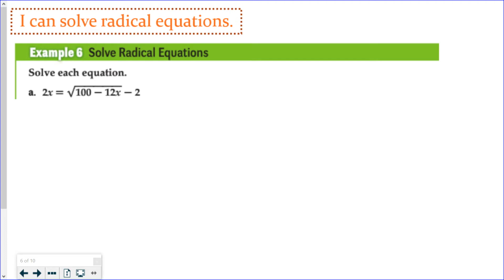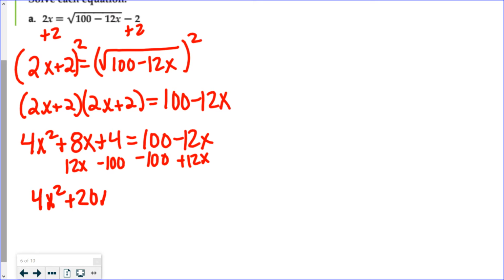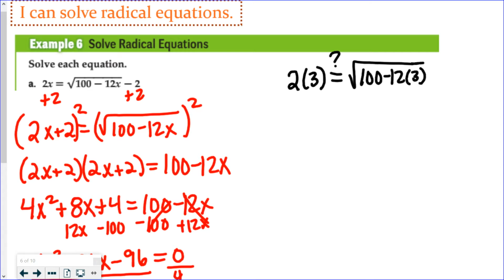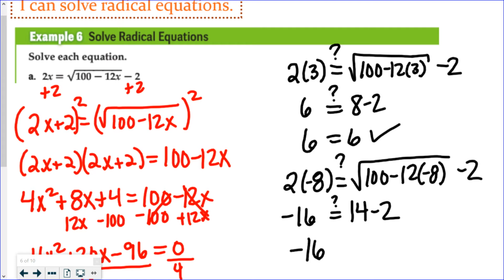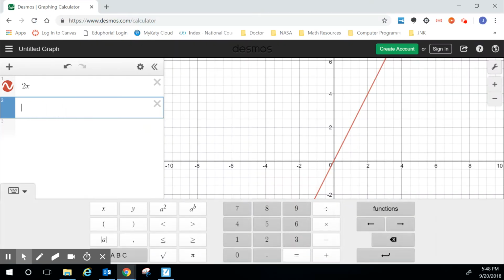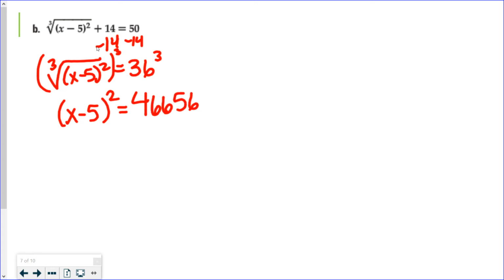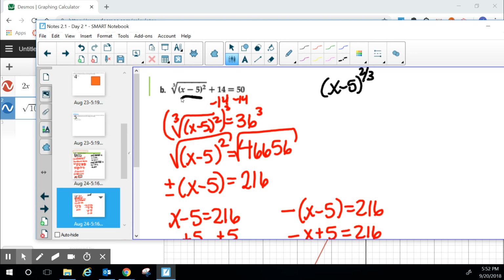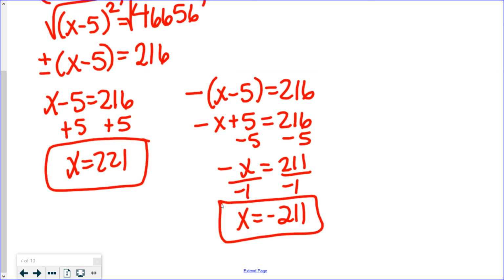PHS PreCalculus 2.1 Solving Radical Equations Part 1